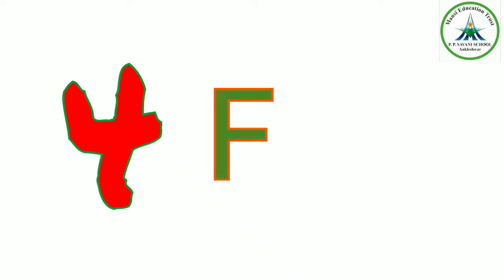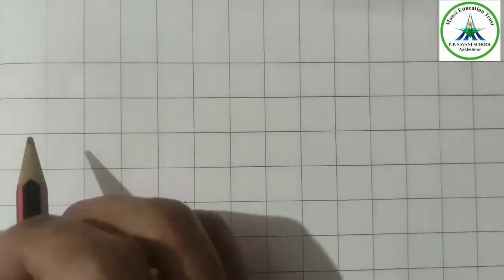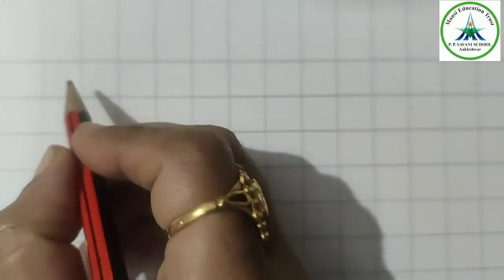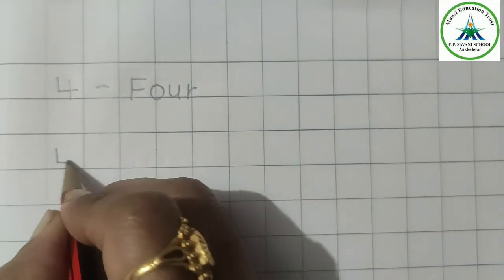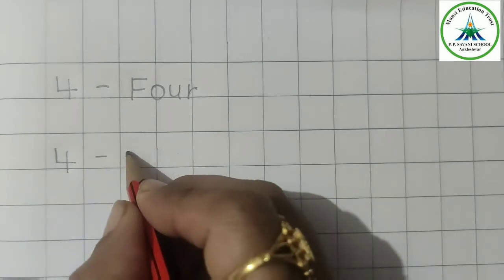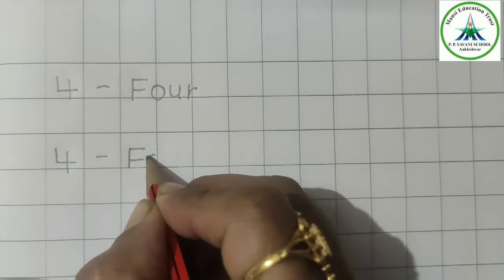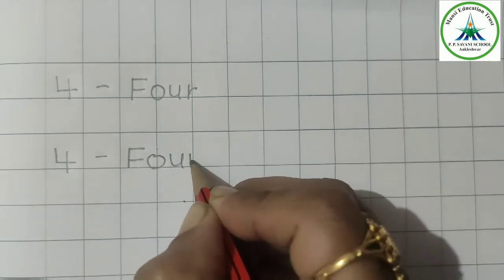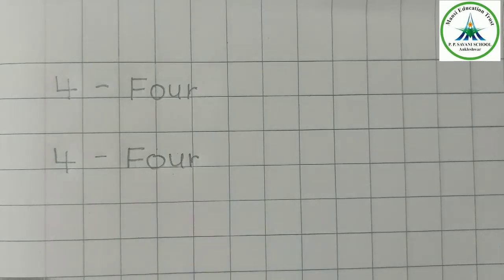number name of number 4 || How to write number name of four in square line notebook